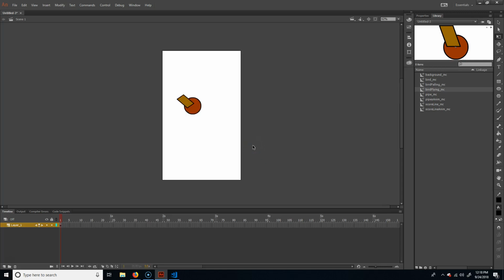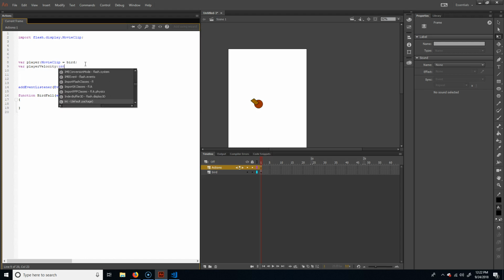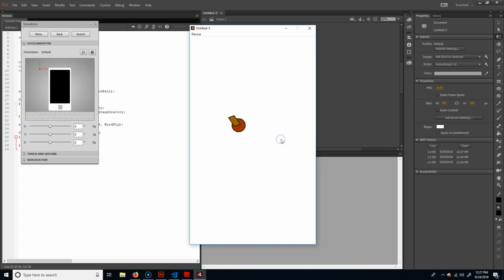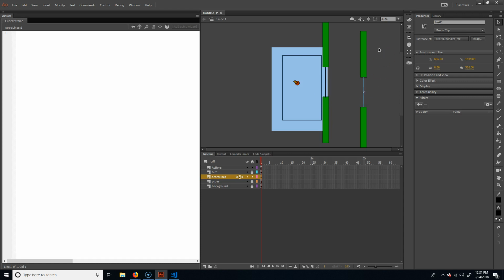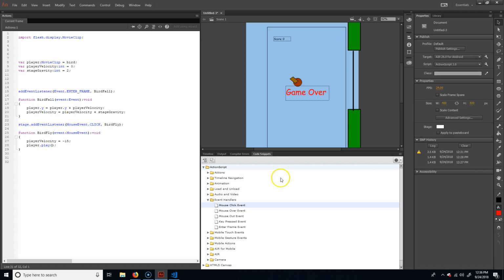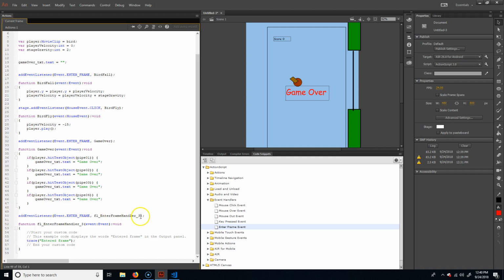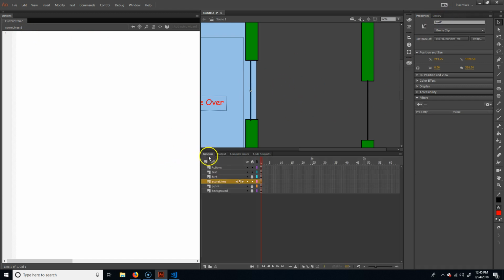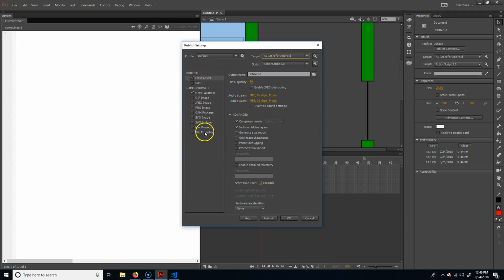flappybird adobe animate 02 tutorial